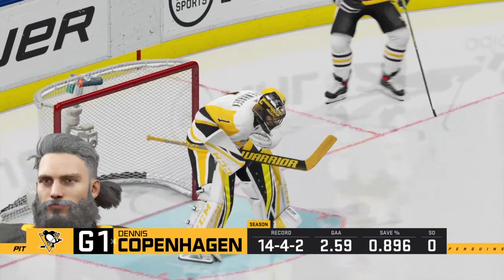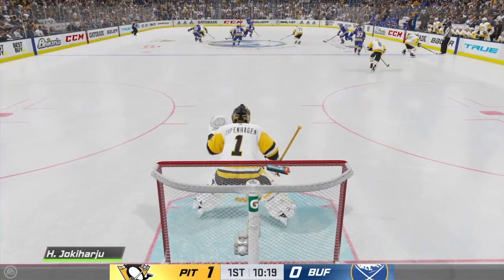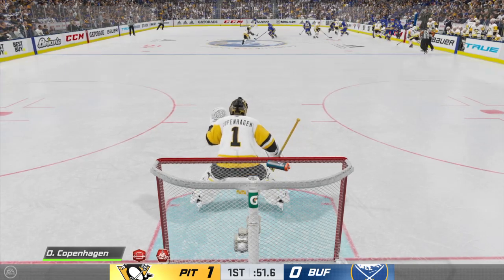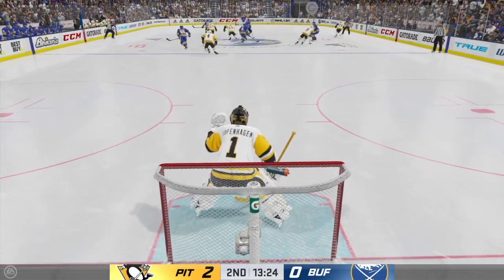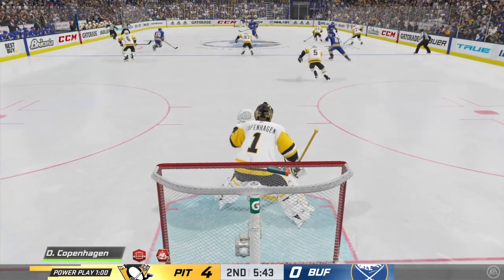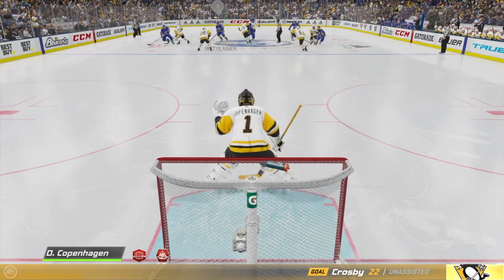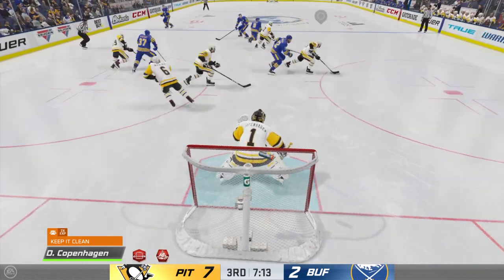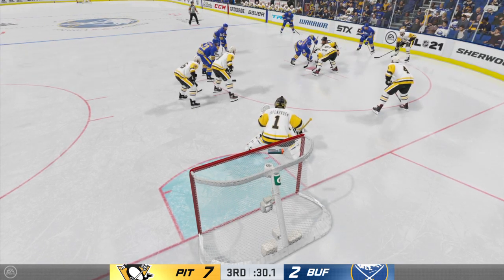Good Game in in Net with Penguins